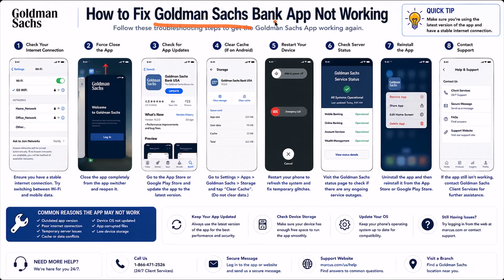How to Fix Goldman Sachs Bank App Not Working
Is your Goldman Sachs Bank app not working properly? In this video, you'll learn how to fix Goldman Sachs Bank app not working issues step by step. Whether the app is not opening, crashing, failing to log in, or certain features are not working, this tutorial will help you troubleshoot the most common problems.

We'll show you how to check your internet connection, force close and reopen the app, update the Goldman Sachs Bank app to the latest version, clear app cache on Android devices, restart your phone, check server status, and reinstall the application if needed. These solutions can help resolve common app problems and improve your mobile banking experience.

This tutorial is perfect for Goldman Sachs customers who are experiencing issues with the mobile banking app. By following the steps in this guide, you can fix app errors, restore access to your account, and continue managing your banking services smoothly and securely.

If you found this tutorial helpful, don't forget to like this video, leave a comment if you have any questions, and subscribe to the channel for more Goldman Sachs tutorials, mobile banking guides, and easy-to-follow tech tips.